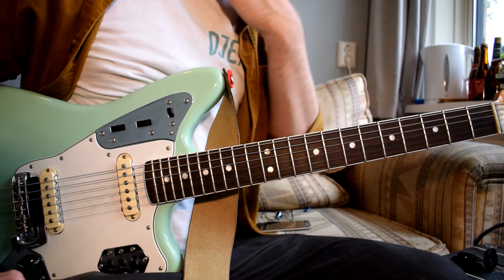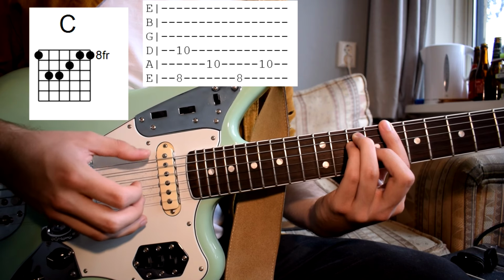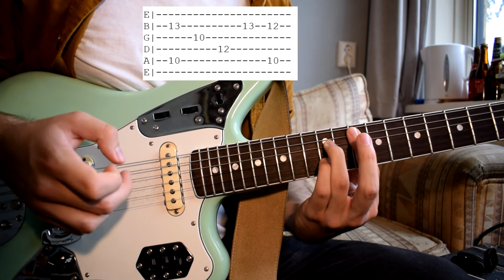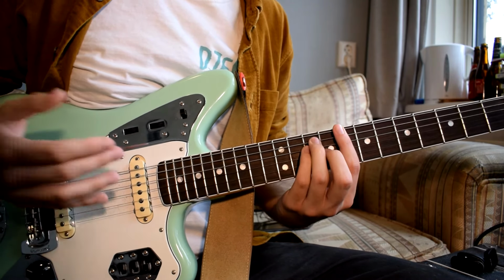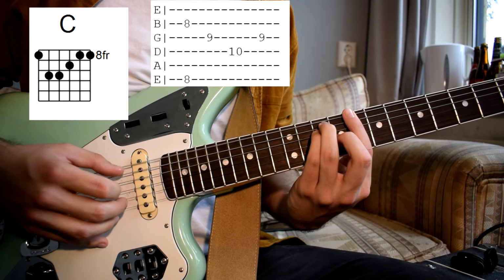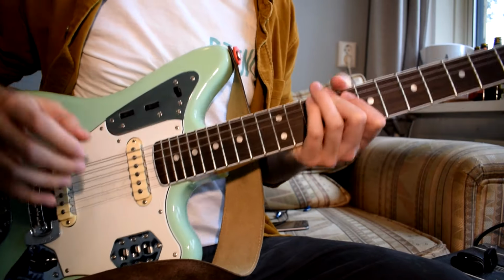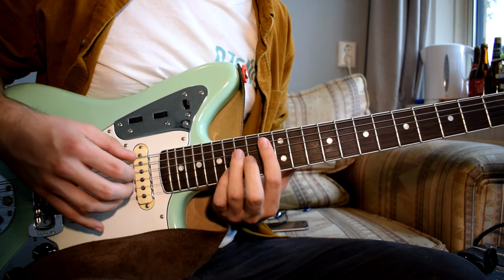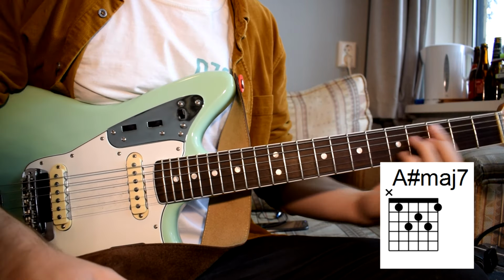Rex Orange County - Pluto Projector Guitar Lesson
Here is the link to my paypal if you would like to donate something It would be very generous and very much appreciated.

I also have a video where i talk a bit about most of the gear i use